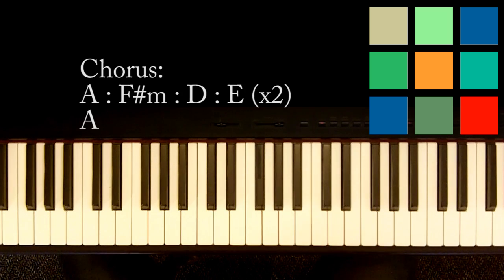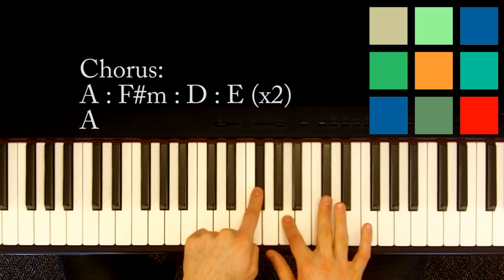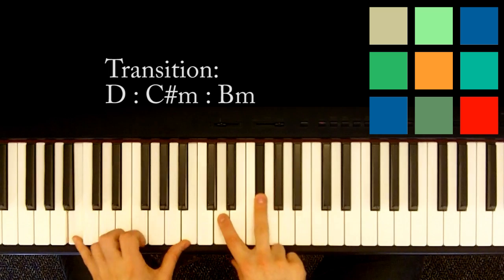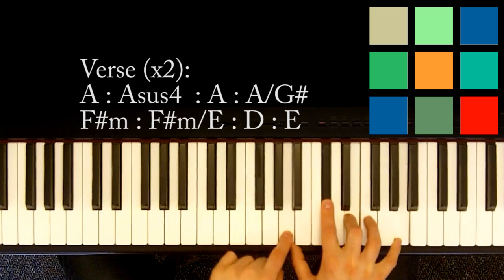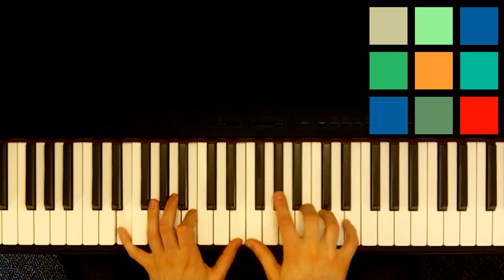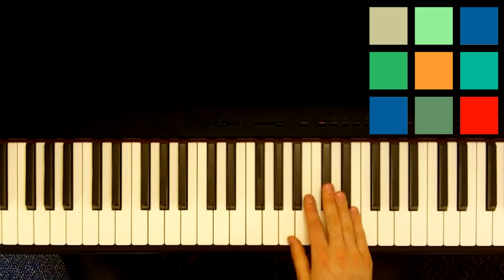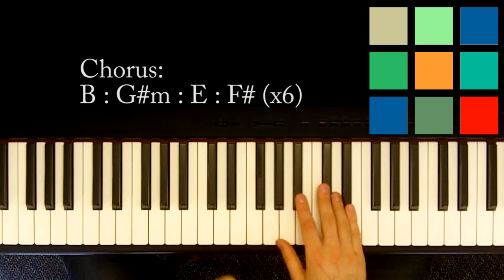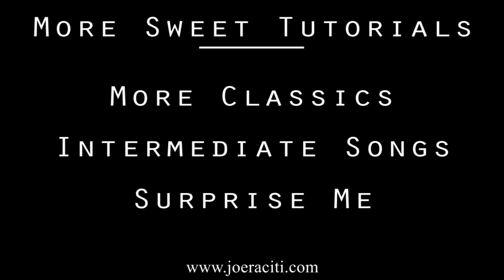How To Play "I Will Always Love You" Piano Tutorial (Dolly Parton/Whitney Houston)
Gear:
Keyboard: I use a really old Roland keyboard that I don't think they even sell anymore. I've heard good things about this keyboard - I recommend trying out whatever keyboard you are thinking about in a store before buying.
Camera: I currently use a Kodak Zi8 - you might also try a later model if you are interested in this camera and price point... maybe something like the Kodak Playsport

In this piano tutorial I show you how to play "I Will Always Love You" originally by Dolly Parton and famously covered by Whitney Houston. You can find my other tutorials by searching the name of the song you want to play + "Joe Raciti" or "jraciti1". If you would like different piano lessons from the ones I have posted, you can submit a request at the "Request A Tutorial" link above. Otherwise, leave a comment in the comment section or thumbs up an existing comment to let me know what songs you would like me to teach you. I can't promise that I'll be able to get to them but I will at least consider your recommendations.

I Will Always Love You Lyrics:

If I should stay,
I would only be in your way.
So I'll go, but I know
I'll think of you ev'ry step of the way.

And I will always love you.
I will always love you.
You, my darling you. Hmm.

Bittersweet memories
that is all I'm taking with me.
So, goodbye. Please, don't cry.
We both know I'm not what you, you need.

I hope life treats you kind
And I hope you have all you've dreamed of.
And I wish to you, joy and happiness.
But above all this, I wish you love.

I, I will always love you.

You, darling, I love you.
Ooh, I'll always, I'll always love you.